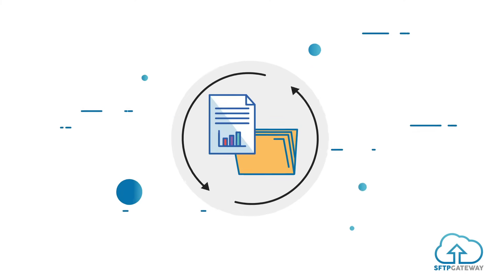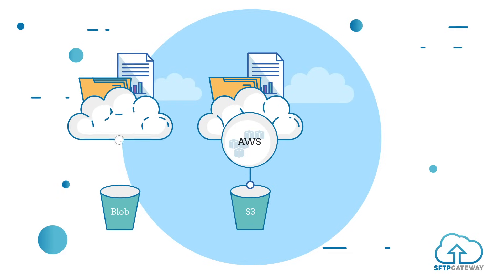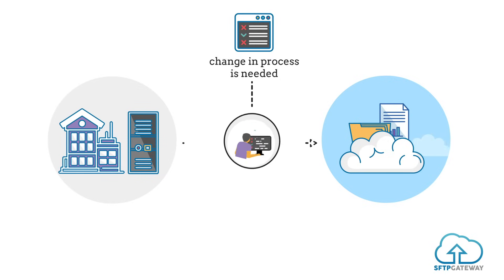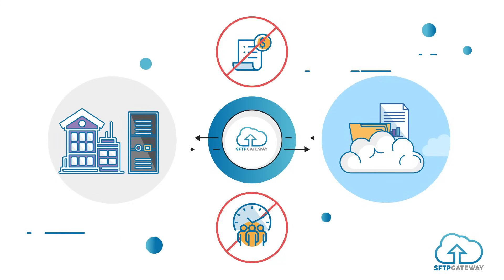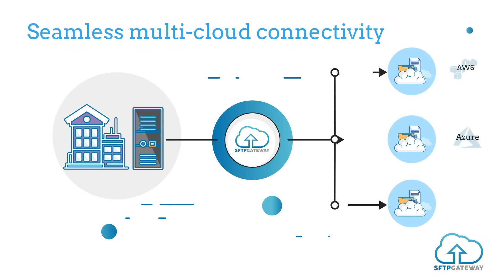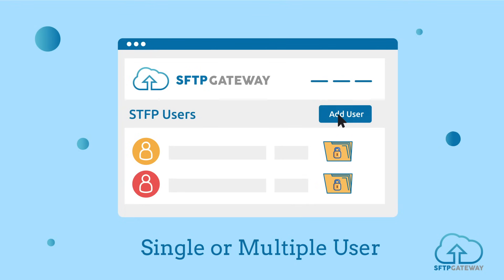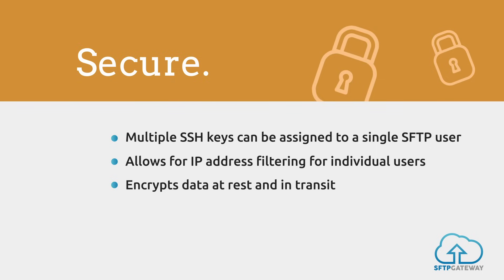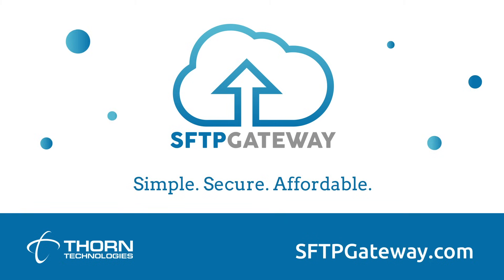What is SFTP Gateway?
Learn more about the simple, secure, affordable way to access cloud storage locations like Amazon S3, Azure Blob Storage and Google Cloud Storage.

Manage users, credentials and folders with ease, using SFTP Gateway's simple web interface. Read and write files to S3 and Blob in real-time using any SFTP client.